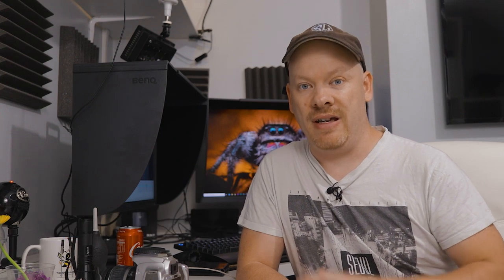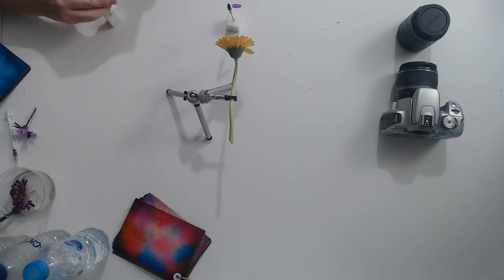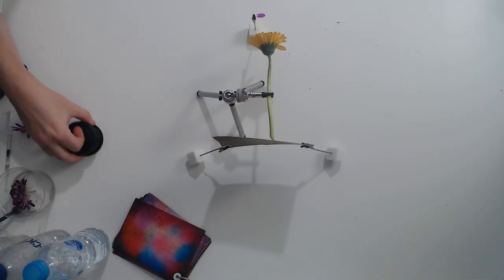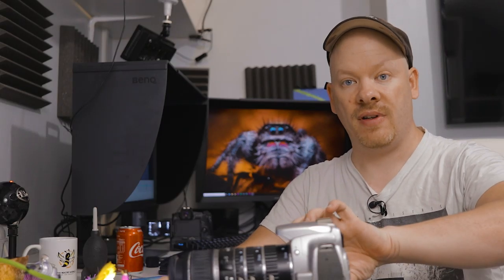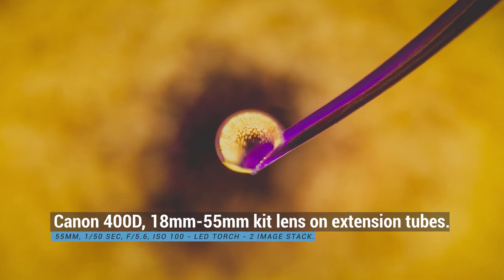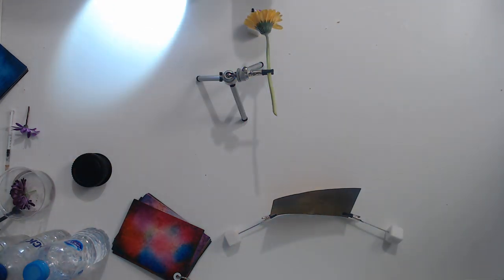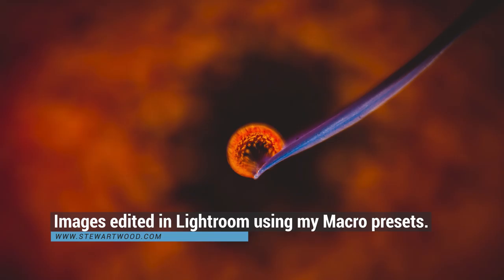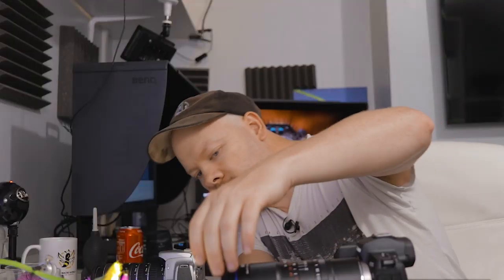Water Drop Refraction Photography on a Budget!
In this video, I'll be demonstrating that you don't need expansive gear to do water drop refraction photography.